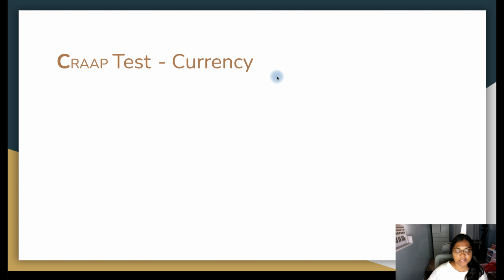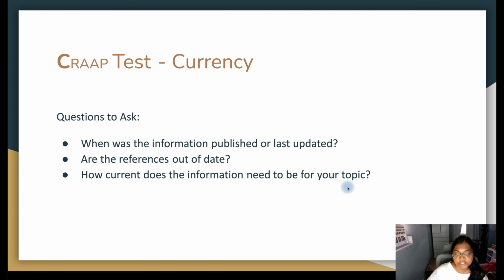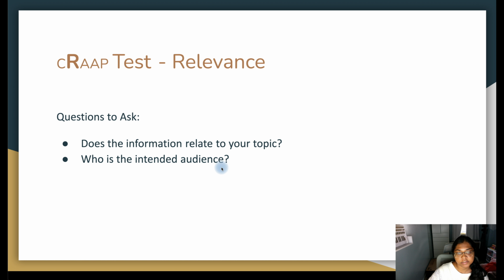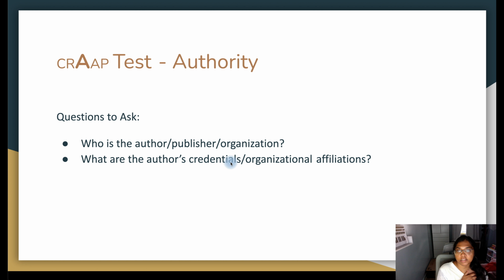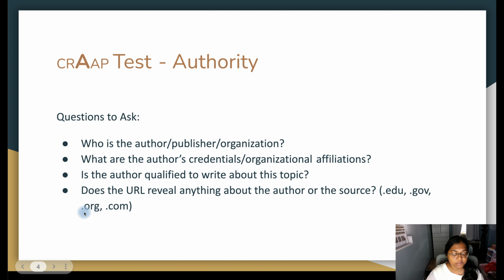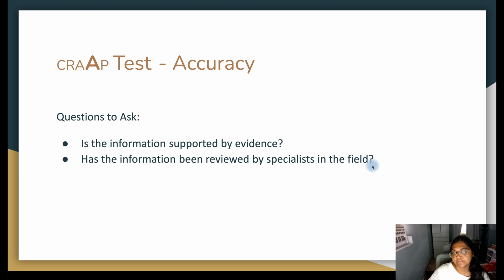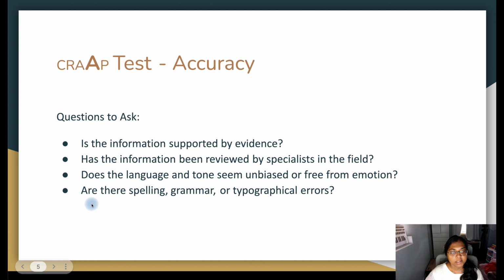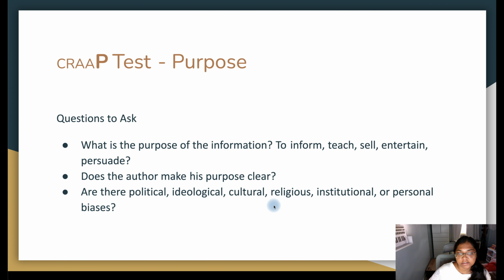Evaluating Credibility of Sources